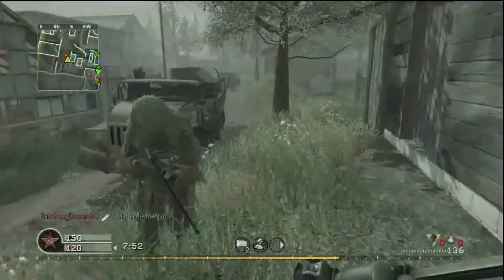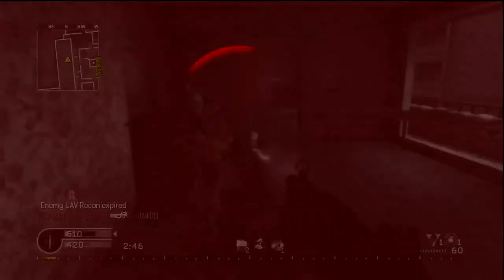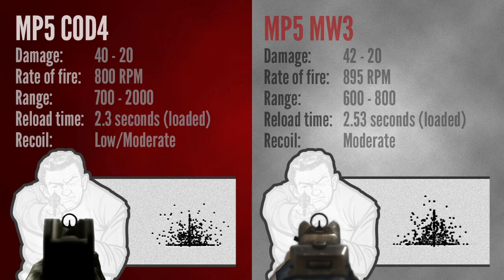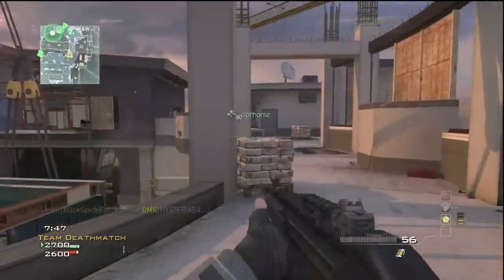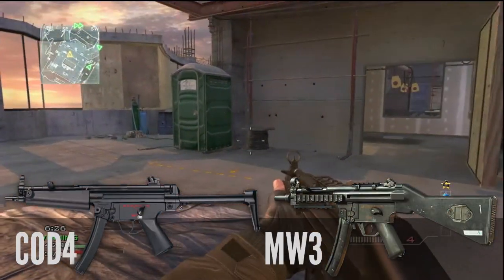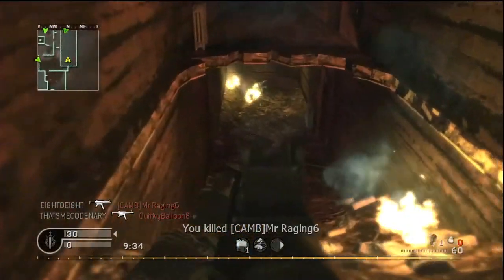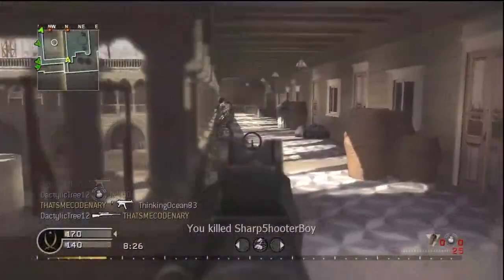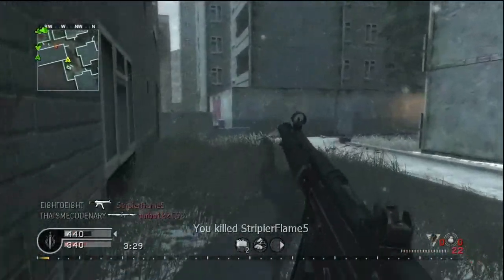MP5: COD4 vs MW3 / COD VS COD #2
If you were a fan of the MP5 in COD4 and were disappointed with the underwhelming version in MW3, then the recent buff to this gun's rate of fire was probably long overdue.
the question is though, is it now as good as the COD4 version?

I this episode of COD vs COD we'll compare statistics, in game performance and also things like appearance in order to pick a winner.

★ PSN: EI8HT08

★ XBL: EI8HT0EI8HT

LIKE - COMMENT - SHARE - FAVOURITE